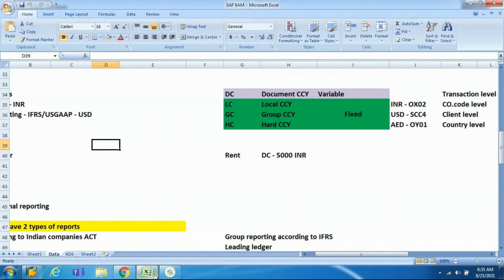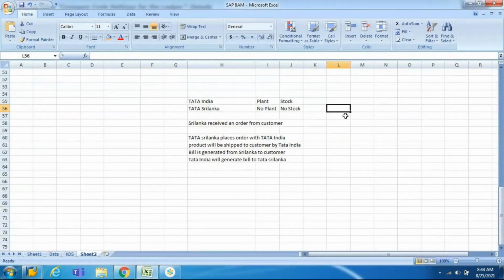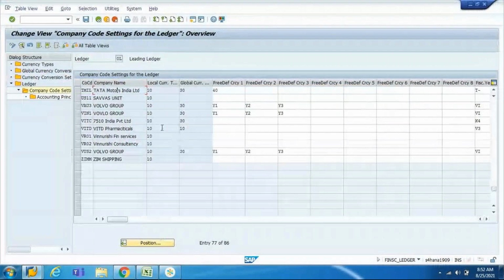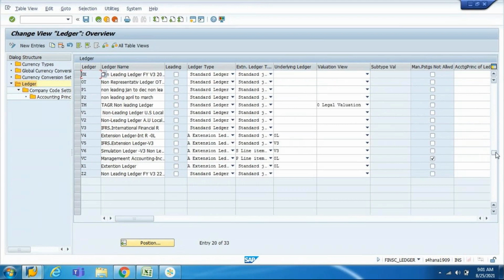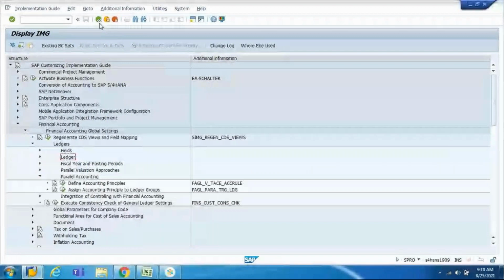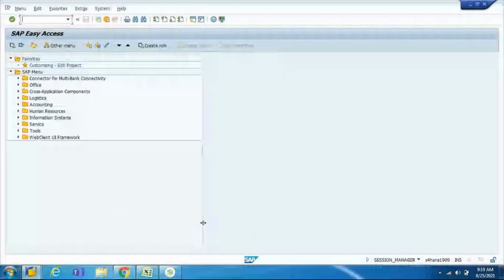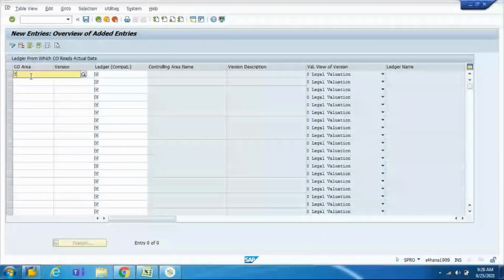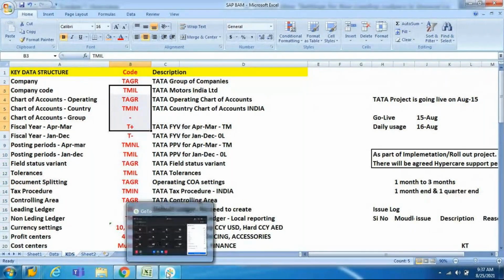Non leading ledger OLD 1909